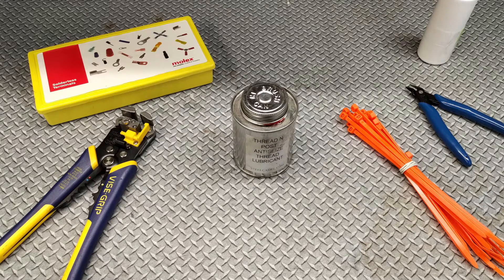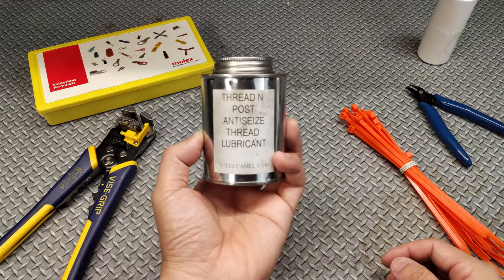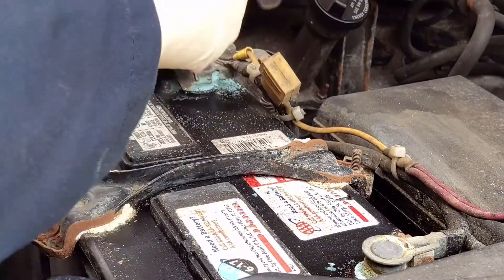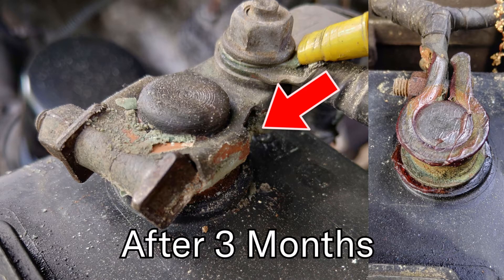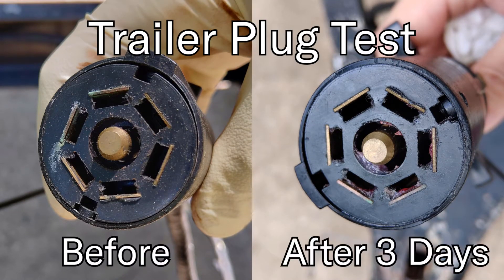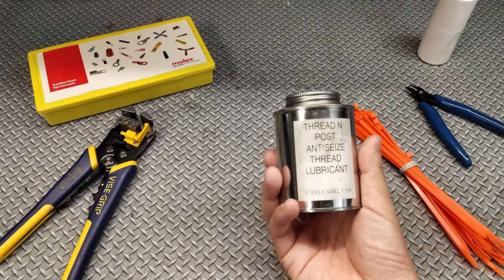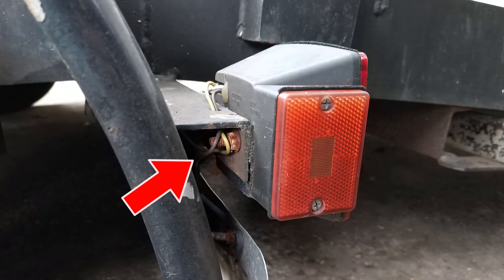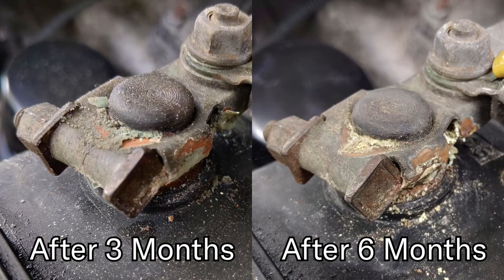We (accidentally) found the world's best "dielectric grease" (it's not dielectric grease)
You know that grease that they sell to waterproof electrical connections? Well, we found one that destroys corrosion. And it is amazing.

For the first time in the history of StudioVRM, a manufacturer gave us a free sample. Dan Jenkins at Steel Camel sent us this bottle of Thread N Post free of charge to test out in whatever ways we see fit. Thank you Dan.